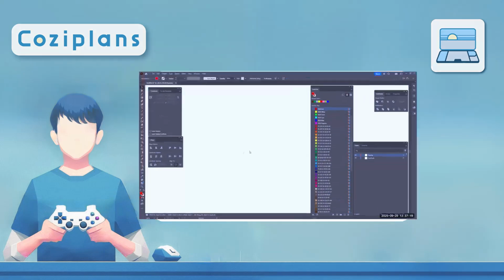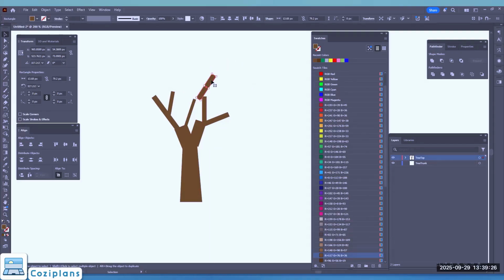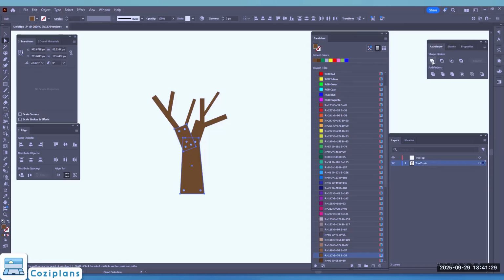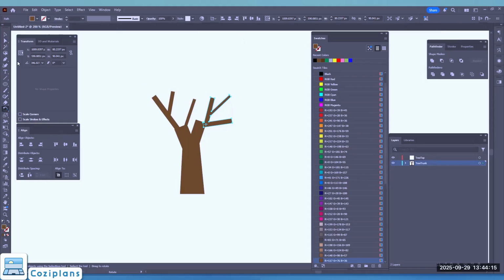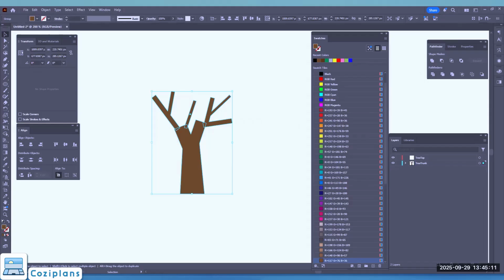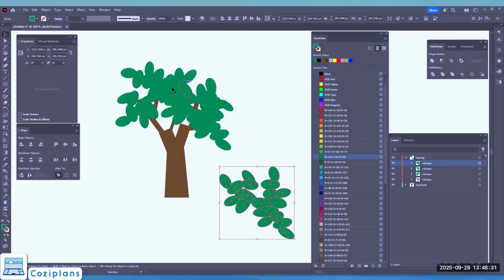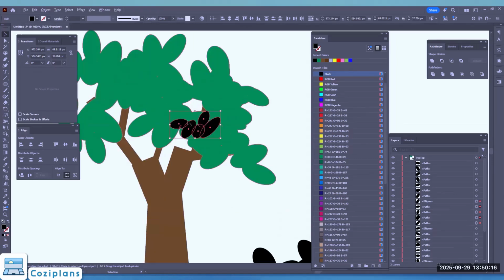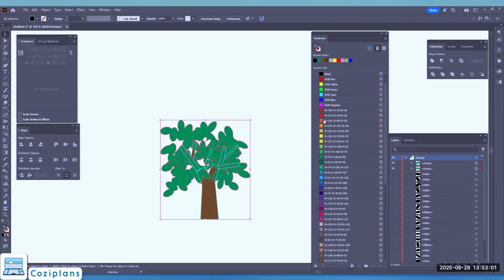SVG - Basic Pathfinders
Learn how to use basic pathfinders in Adobe Illustrator.